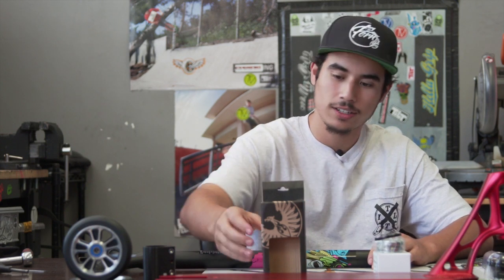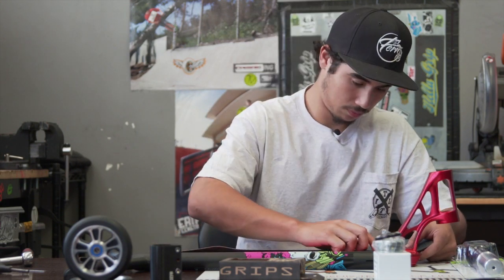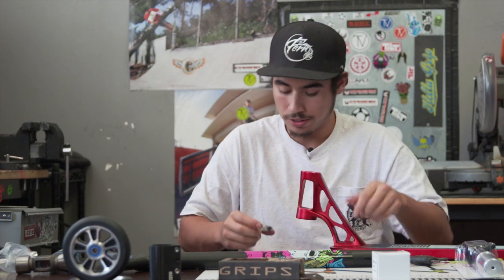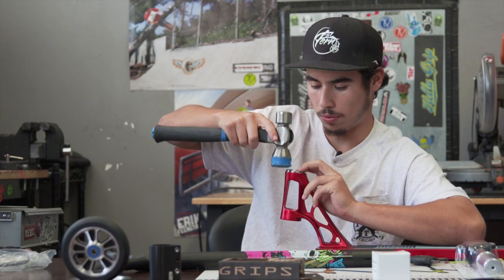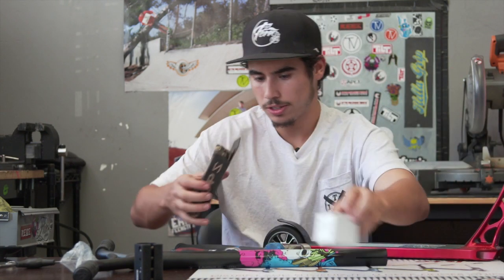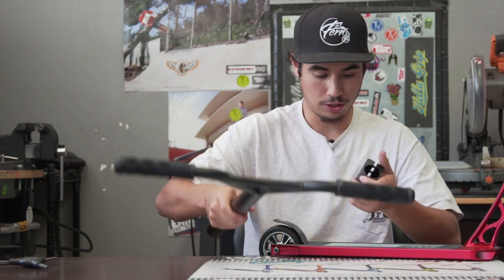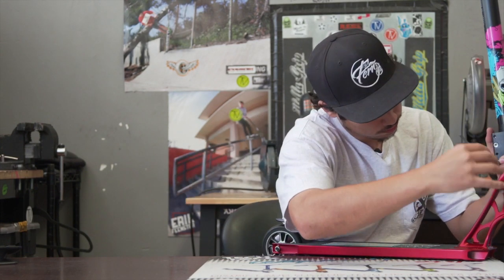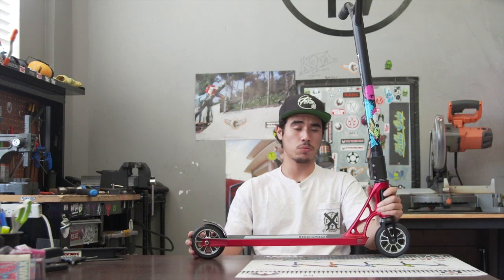The Vault Pro Scooters Custom Complete 22!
Arthur builds us The "DLX" custom complete.